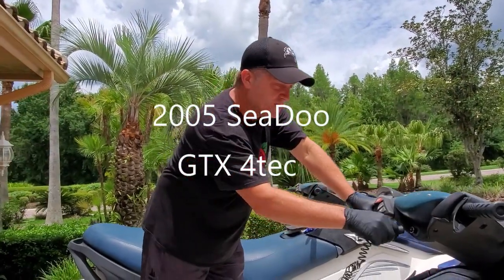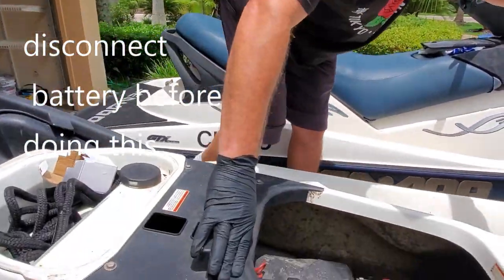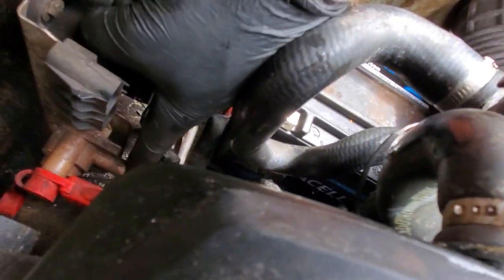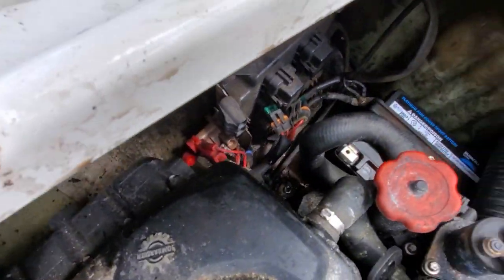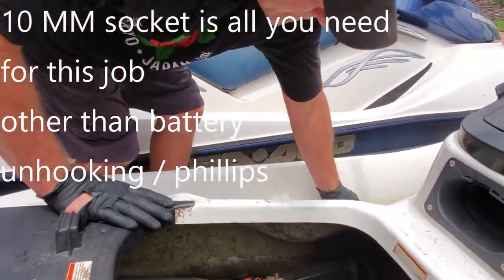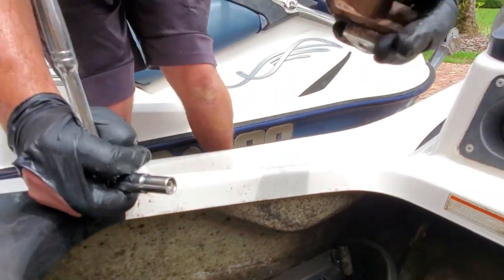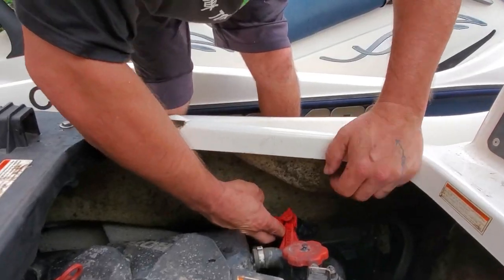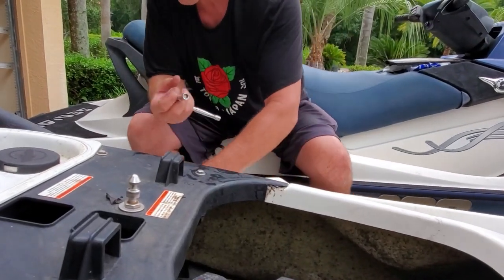SeaDoo Jet Ski Not starting | Solenoid Starter Relay | How to fix DIY | Jetski fix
2005 SeaDoo Jet Ski was not starting. So we replaced the starter relay ( otherwise known as the Solenoid ). Here is a how to fix it DIY video for the average guy with a 10mm socket wrench. I purchased the part on Amazon for $14.50